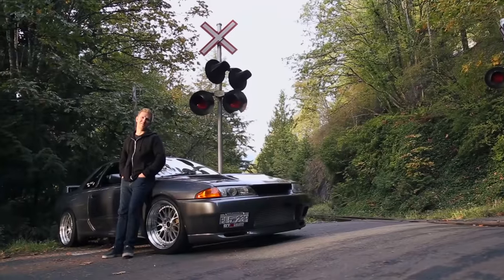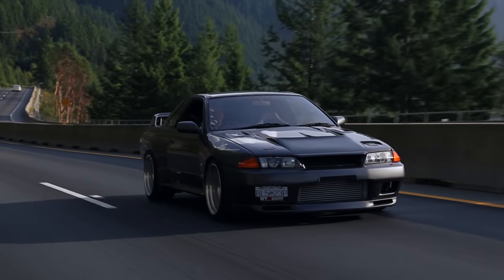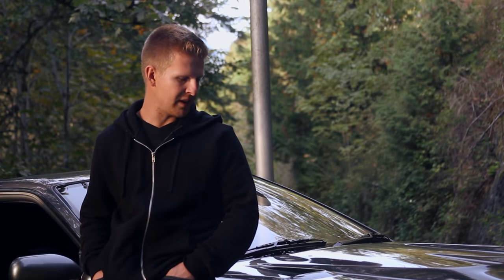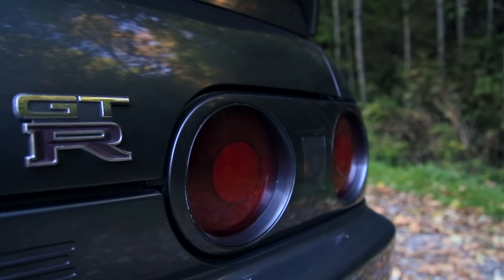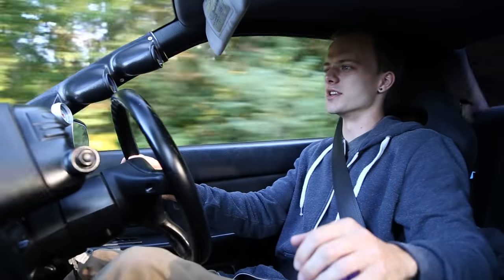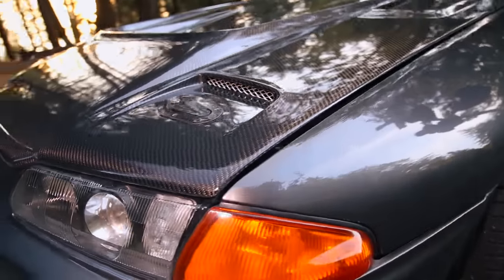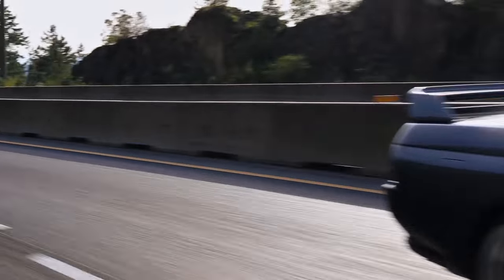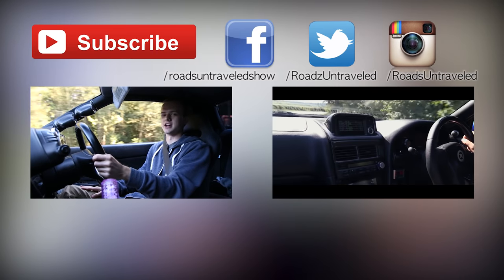800 HP Nissan Skyline R32 GTR | True to the 32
Today Marcus takes a look at Nick's R32 Skyline GT-R!! With 700hp at the wheels, this RB26-powered JDM icon is one of the quickest cars we've ever driven here at Roads Untraveled.

Canon 6D
Sigma 20mm Lens
Camera Slider
Shotgun Mic
Forza Horizon 3
Boost Controller
Best Glass Cleaner